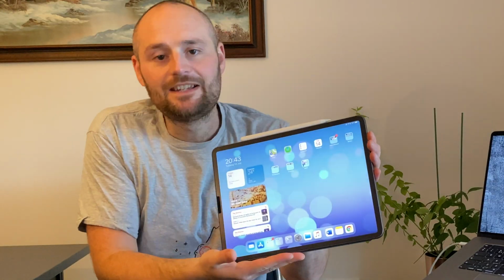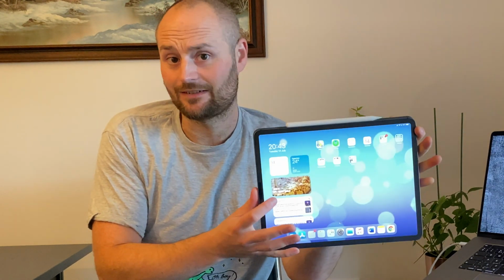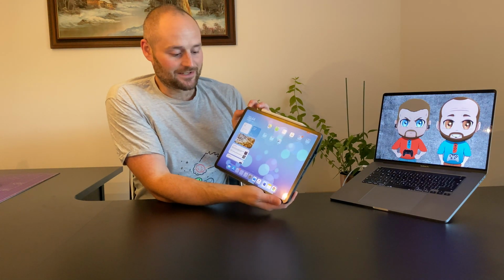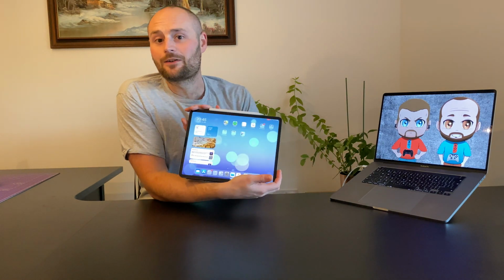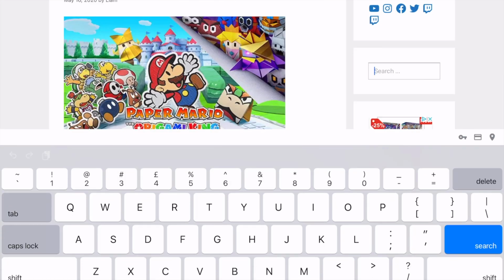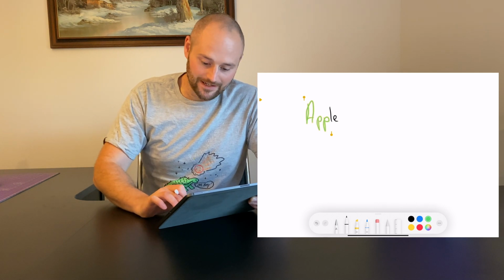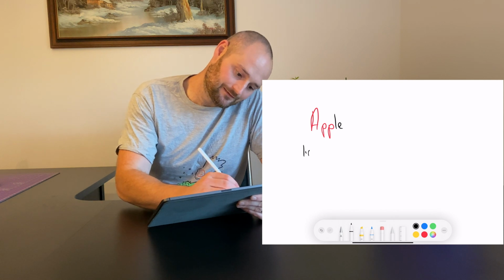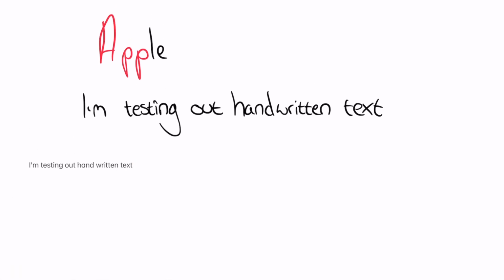Hands on with iPadOS Beta 14 Public Preview - Should you download it?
iPadOS 14 Beta is live for the general public, and I'm taking it for a spin. Get hands on with some of the new features, and find out my thoughts on the future of the iPad!

Hope this helps! Be sure to hit the like and subscribe buttons to support the channel, and as always, if you have any videos ideas you'd like me to cover, then be sure to let me know.

My equipment:

Blue Yeti Mic: US UK
Macbook Pro 16 Inch: US UK
iPhone 11 Max Pro: US UK
AirPods: US UK